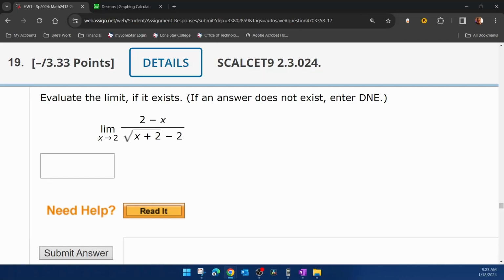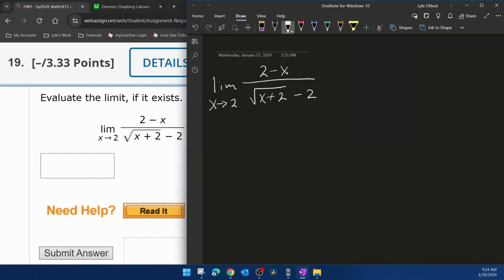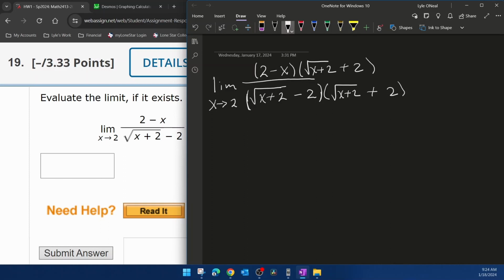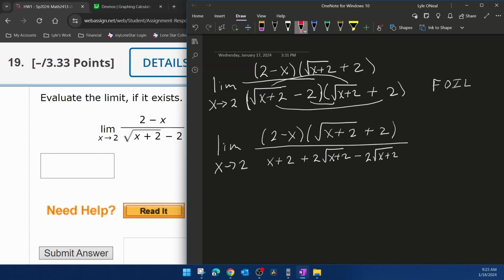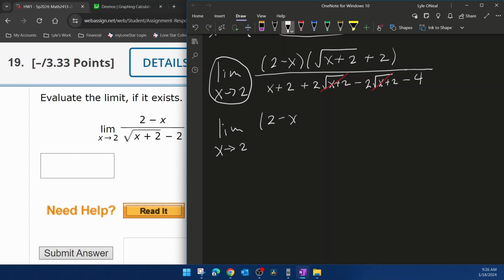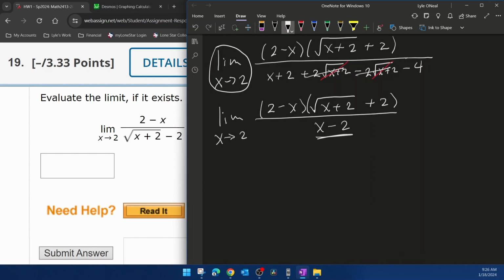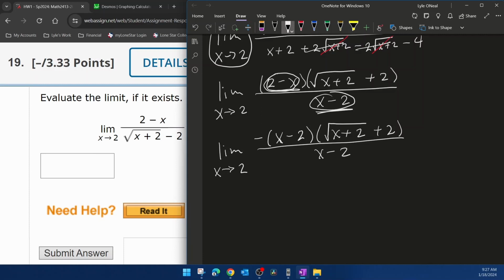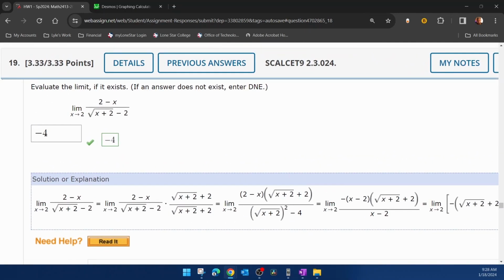Calculus 1 - HW#1 Q#19 - 2.3.024 - WebAssign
Evaluating limits using direct substitution where simplifying the function is required.